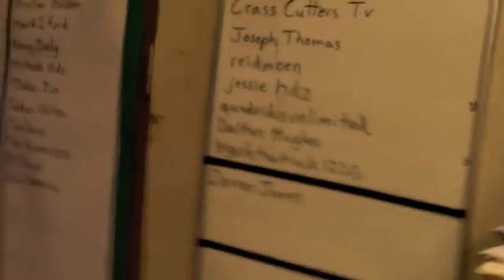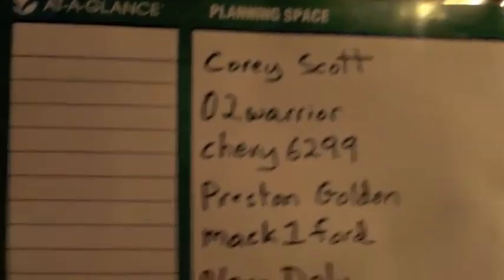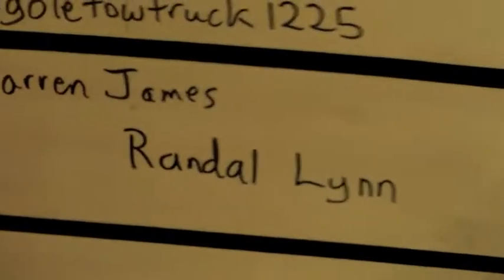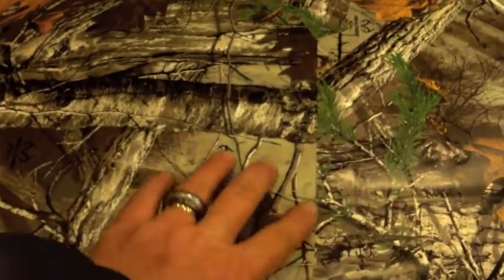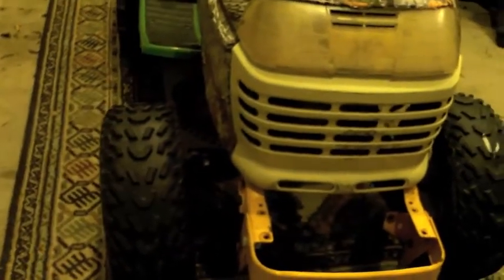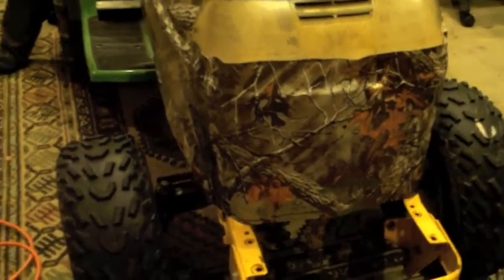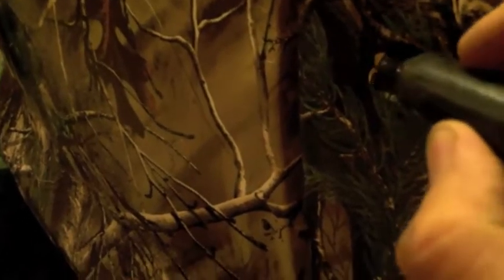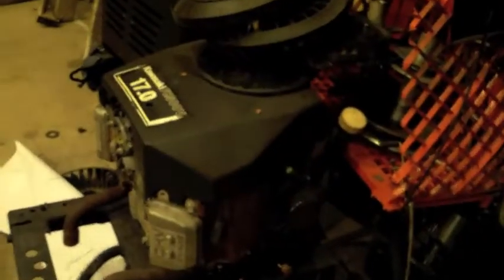Camo skin Update!!